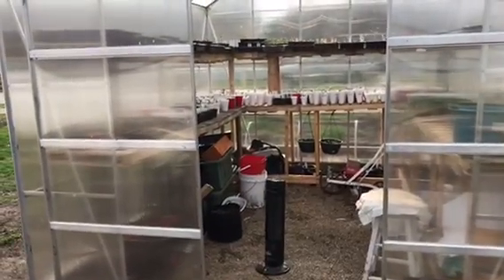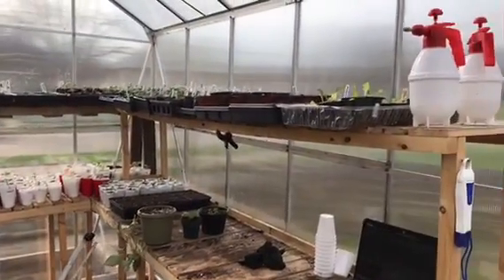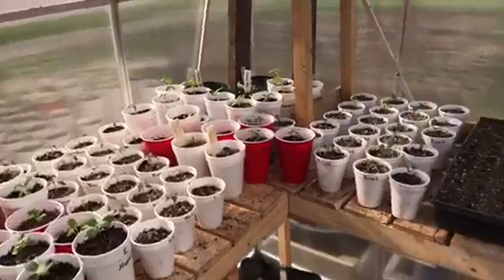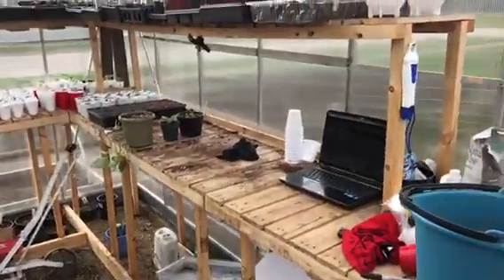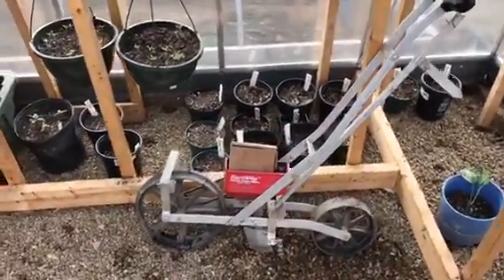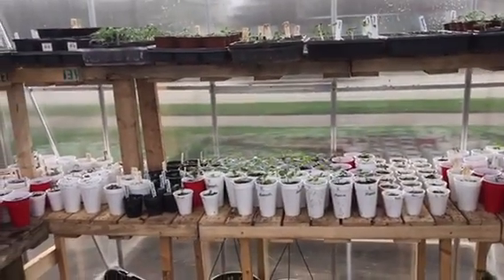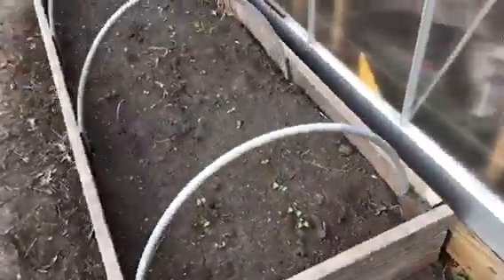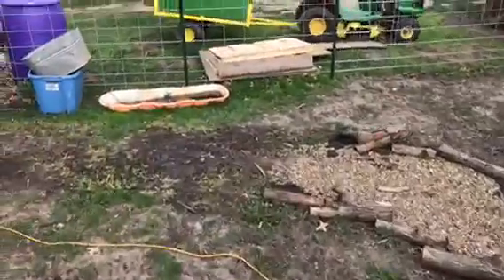Harbor Freight 10x12 Update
Things are rocking.